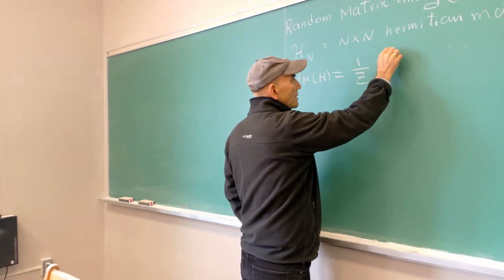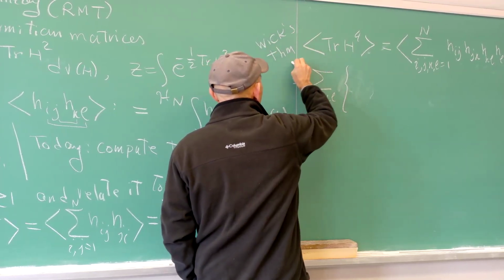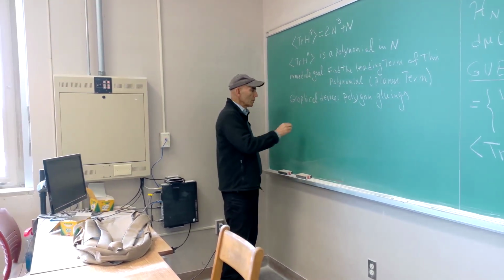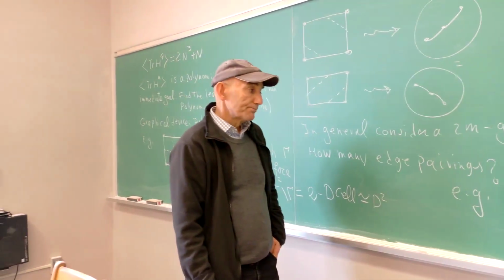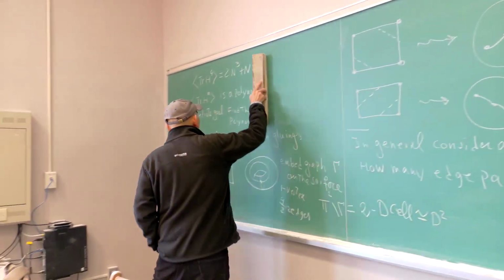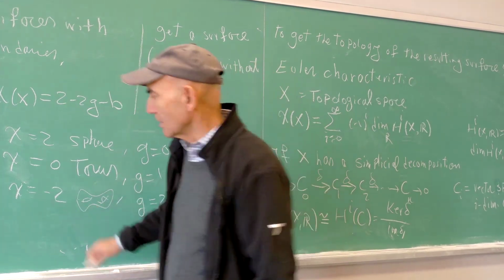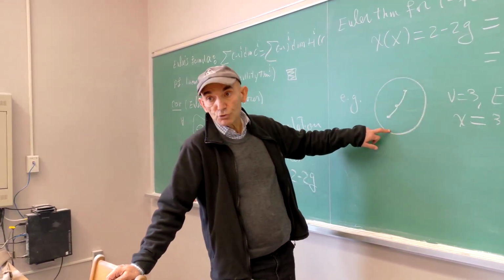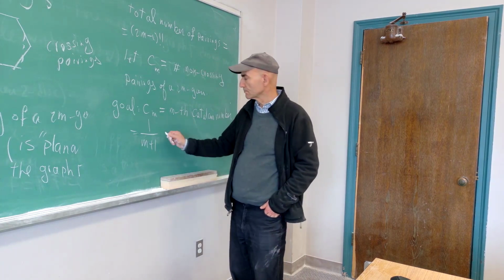Lecture 09: Tracial Moments of GUE & Polygon Gluing | Mathematics Inspired by Quantum Field Theory